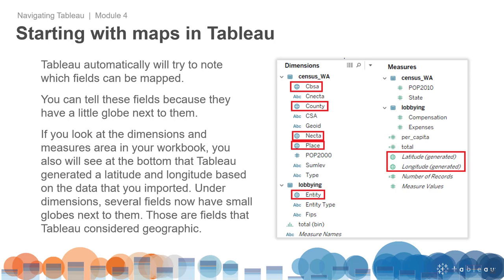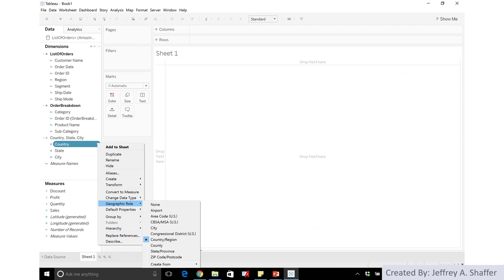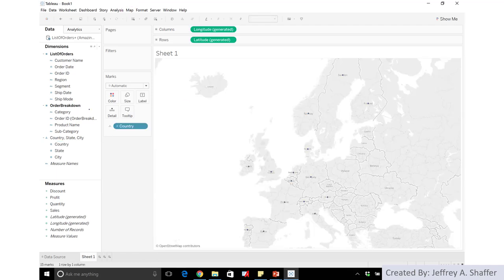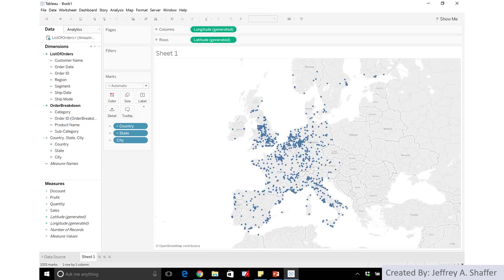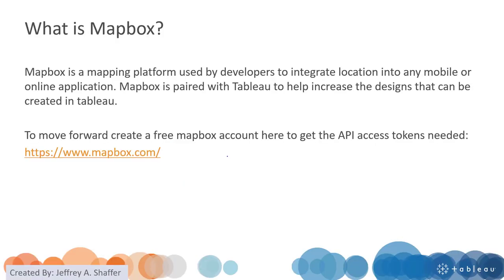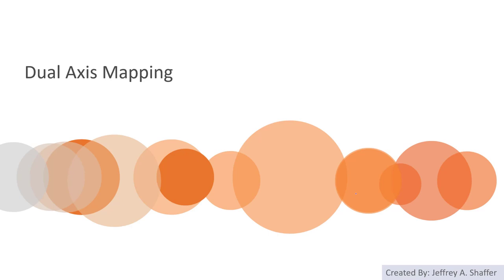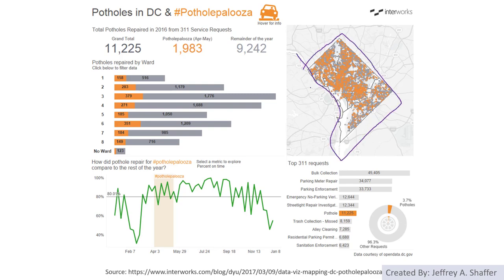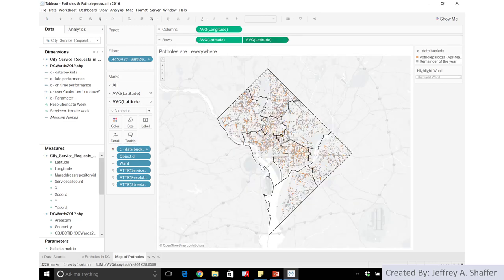Lec 6.4 maps in Tableau